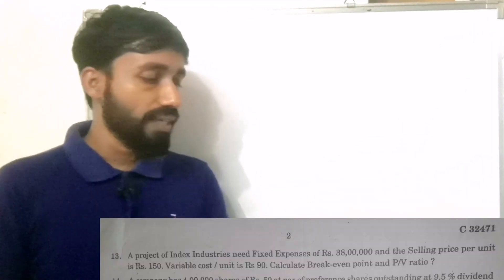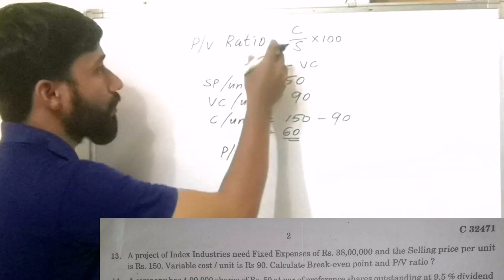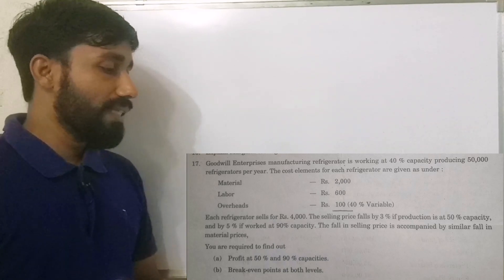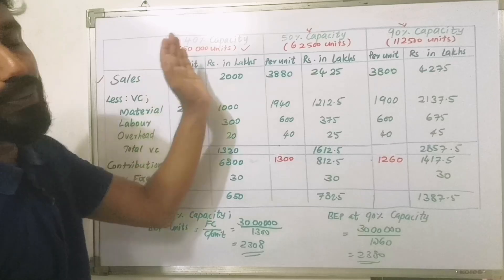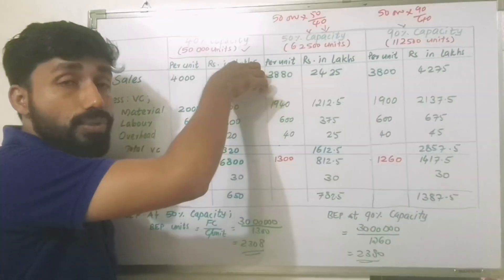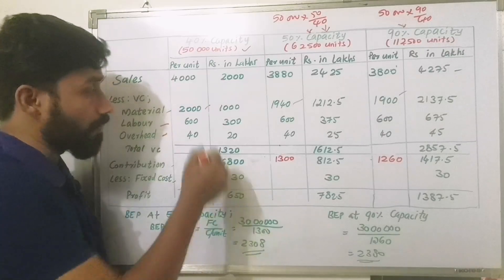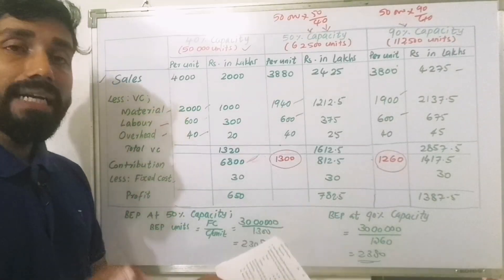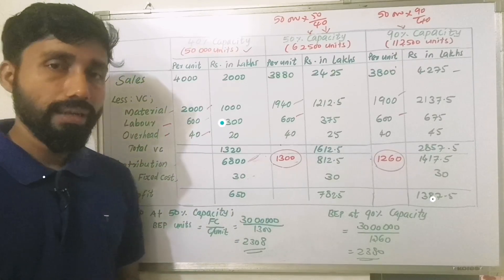ADVANCED MANAGEMENT ACCOUNTING||2017||PROBLEMS||UNIVERSITY OF CALICUT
Problems oriented discussion of Advanced Management Accounting (Based on Question paper - 2017)

ADVANCED MANAGEMENT ACCOUNTING

INTRODUCTION TO MANAGEMENT ACCOUNTING

 DECISION MAKING UNDER RISK AND UNCERTAINTY

*MARGINAL COSTING AND ITS APPLICATIONS*